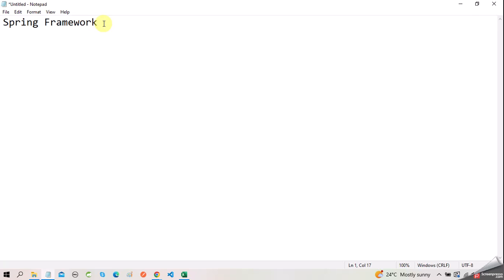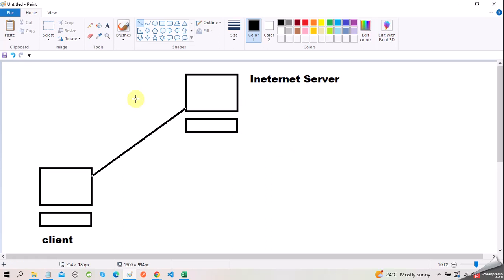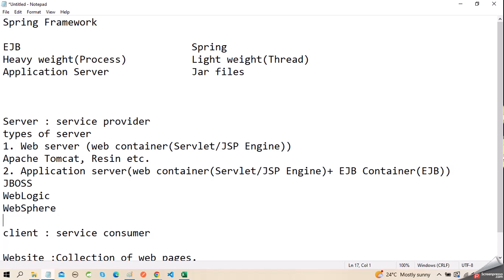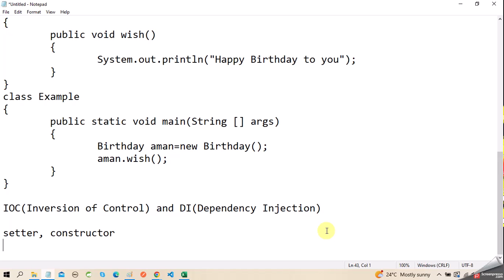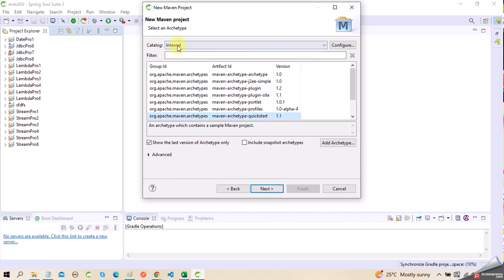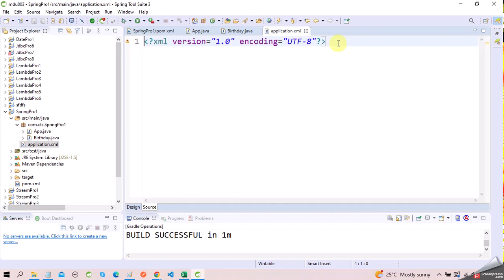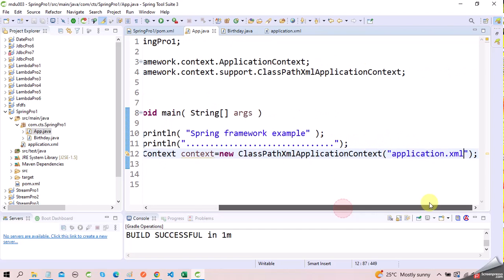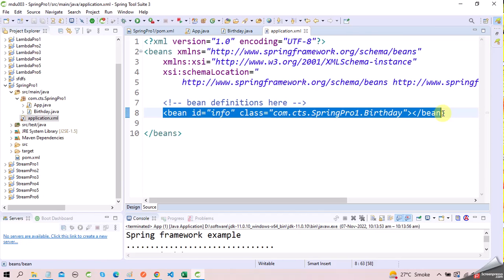Spring framework : Introduction | First program with maven